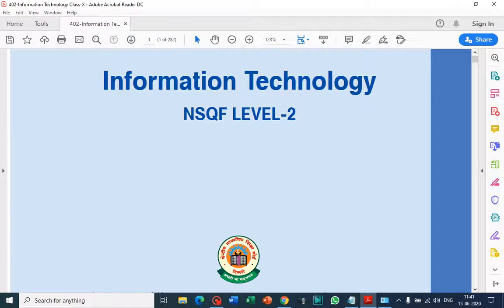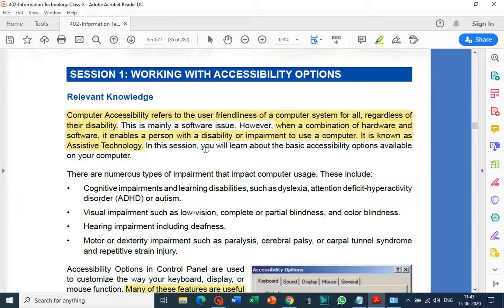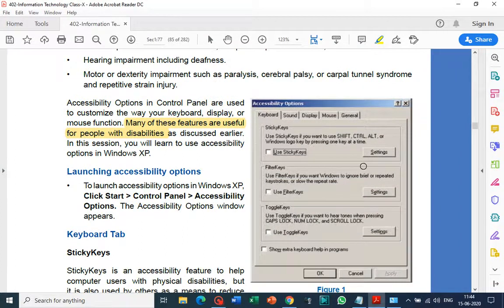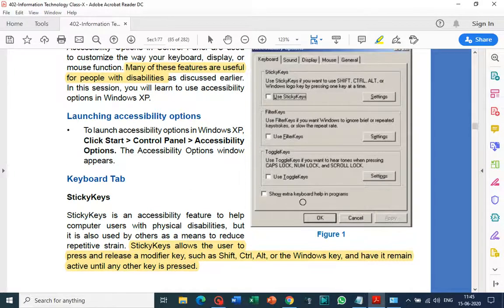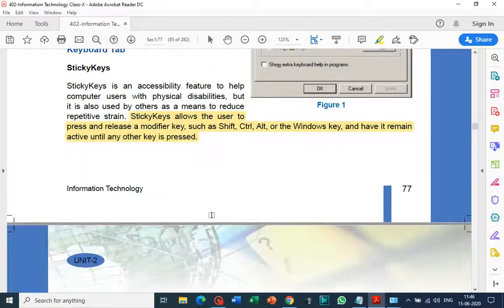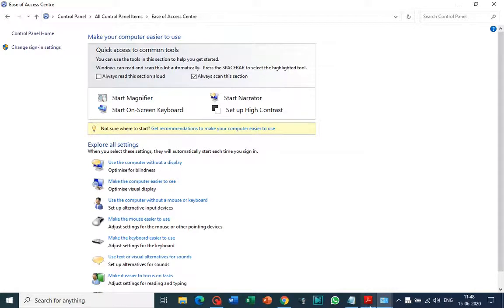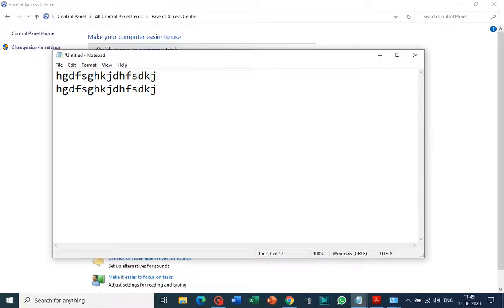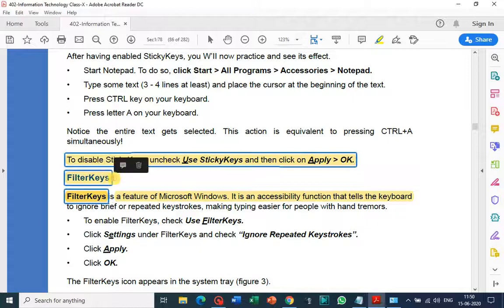IT10 Unit 04 Web Applications Video 01 Session 01